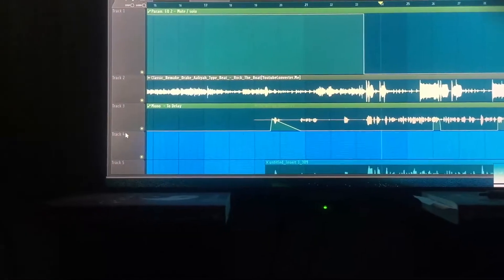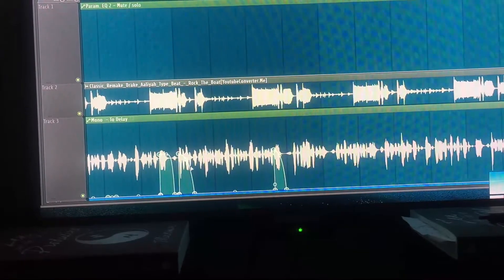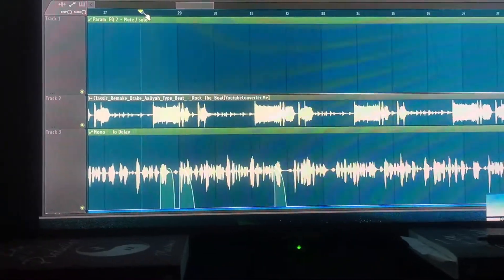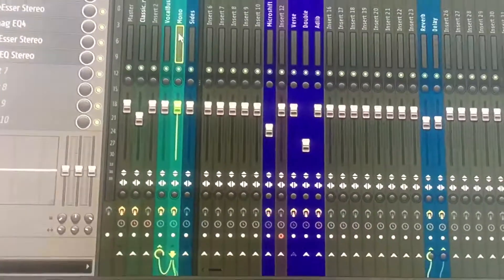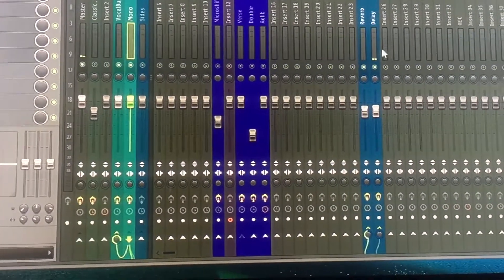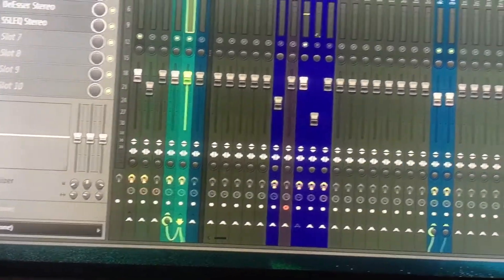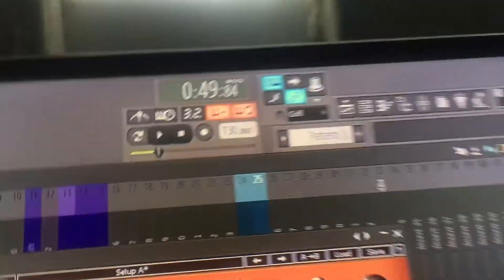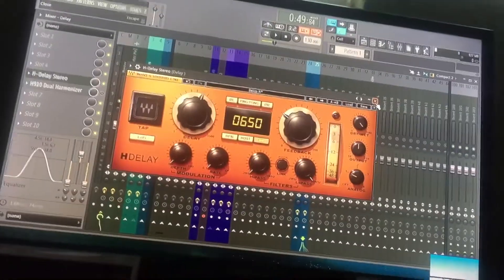Automated Vocal Delay Technique (Mix Vlog 2)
In This video we look at how to setup a delay send in FL Studio.